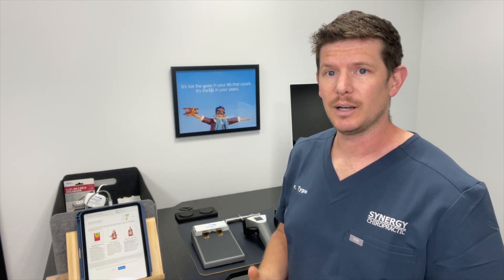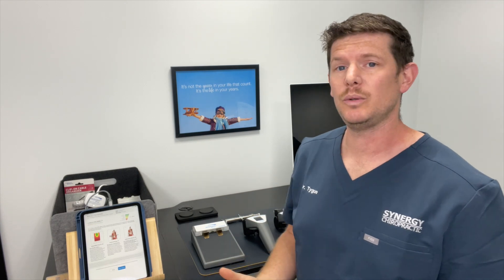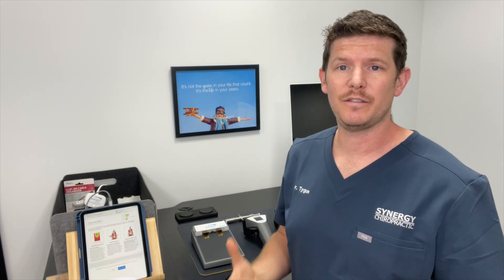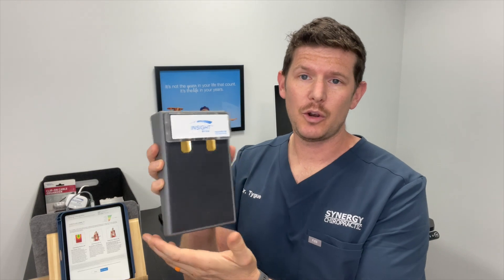HRV...123...ABC...What's it all mean?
Heart rate variability - it's everywhere.
Apple watches, garmin, peloton, oura, whoop - the technology is all around us.

But what do these metrics actually mean? Check it out!